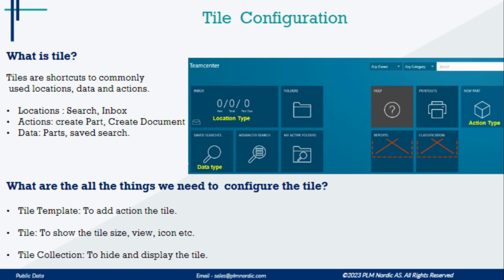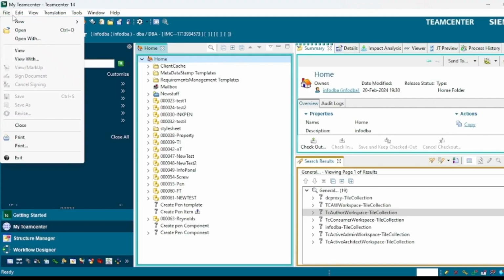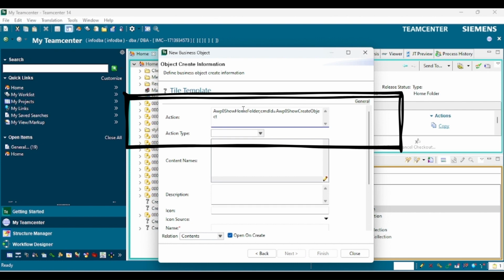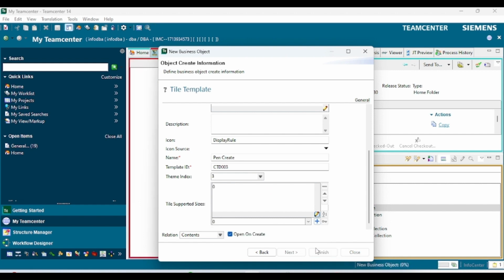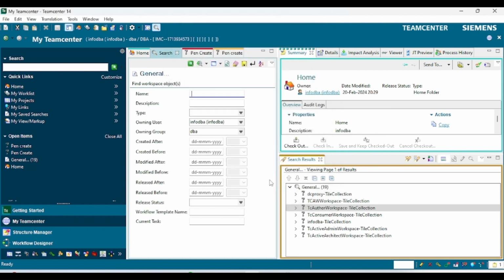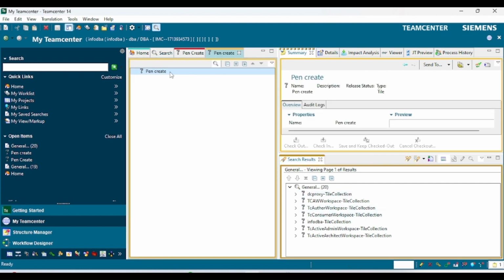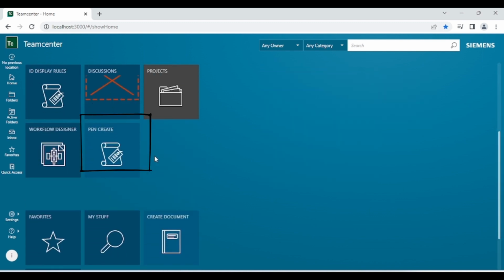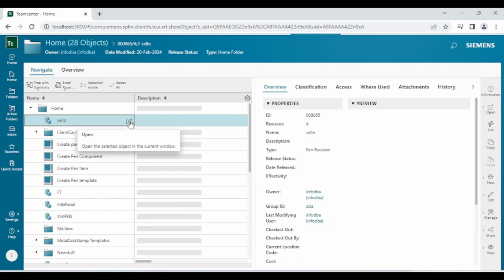Teamcenter Active Workspace AWC Tile Creation - PLM Nordic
🚀 Exploring the Power of Tiles in Active Workspace! 🚀

Active Workspace's dynamic tile-based interface is a game-changer, offering unparalleled flexibility and efficiency. 🎨✨

Tiles in the Active Workspace Client serve as dynamic, customizable elements that provide users with quick access to relevant information, applications, and functionalities.

These tiles act as intuitive shortcuts, allowing users to streamline their workflows and access critical data with just a few clicks.

Customizing these tiles enables users to tailor the workspace to their specific needs and preferences.

In the coming days, we are going to share more interesting videos on AWC configuration & customization topics.